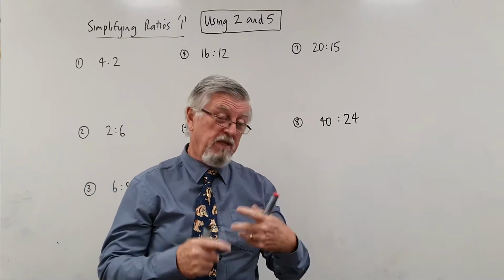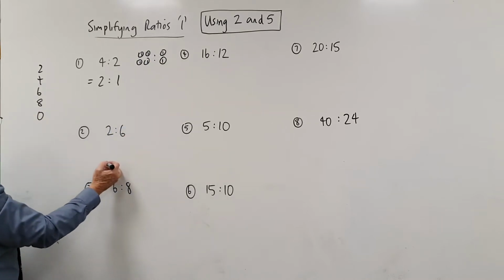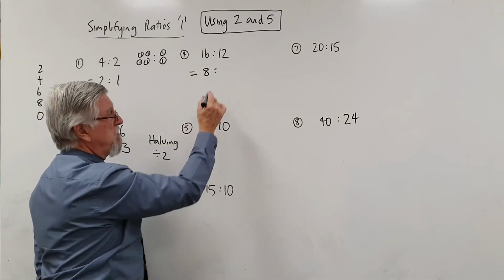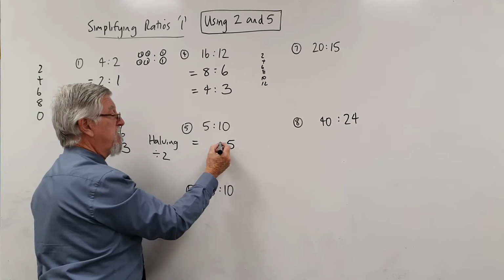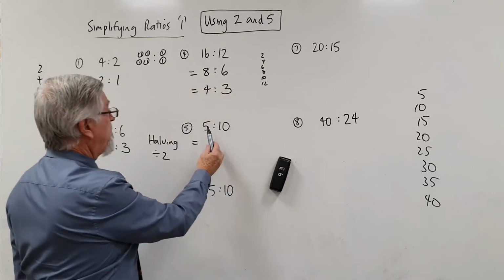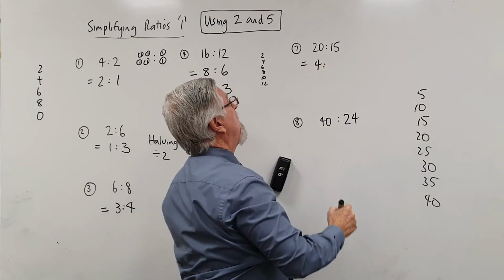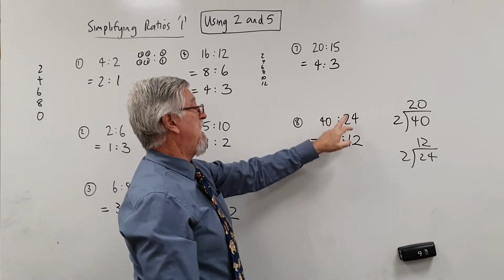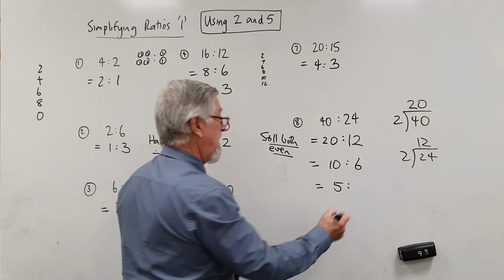Ratios 01 Simplifying Using 2 and 5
My year 8 class and many students over the years have struggled with their basic understanding of ratios. This gives some simple techniques that I have found help many students over the years.